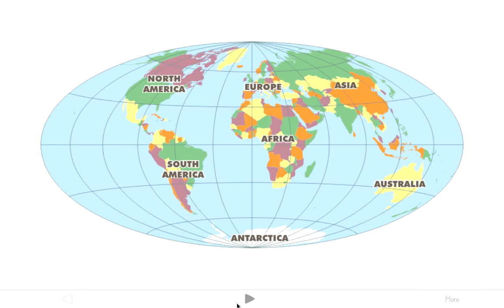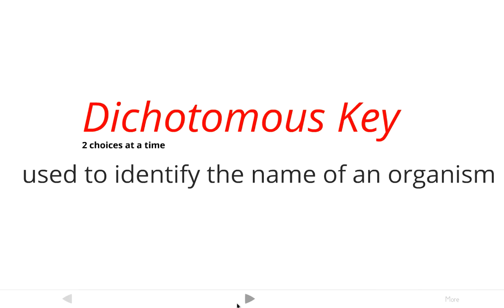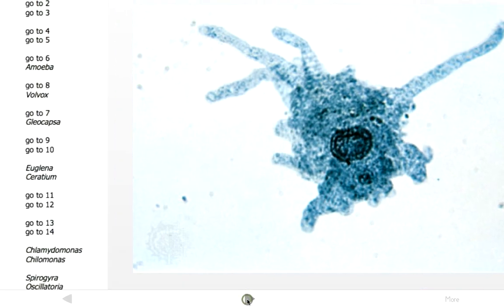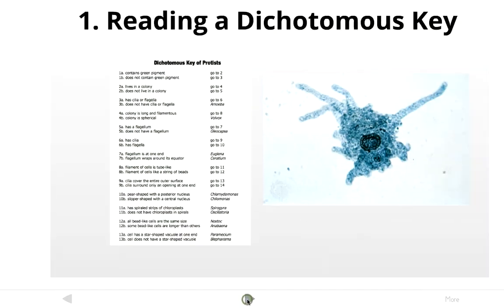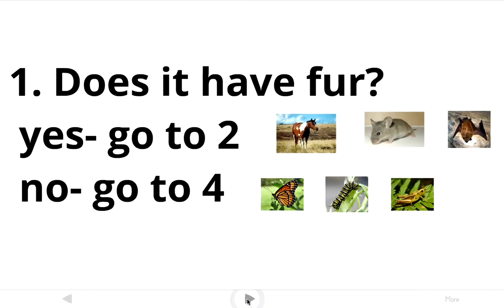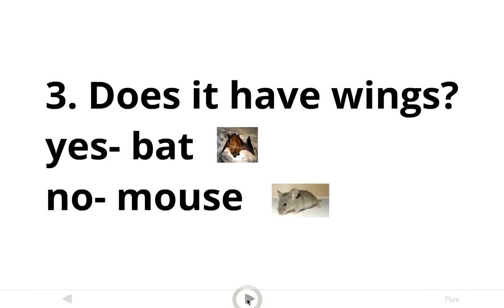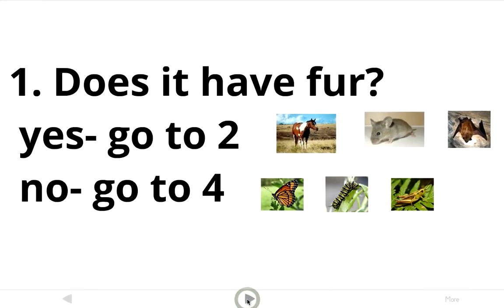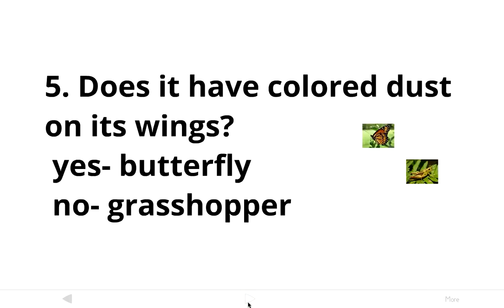Dichotomous Keys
dichotomous key